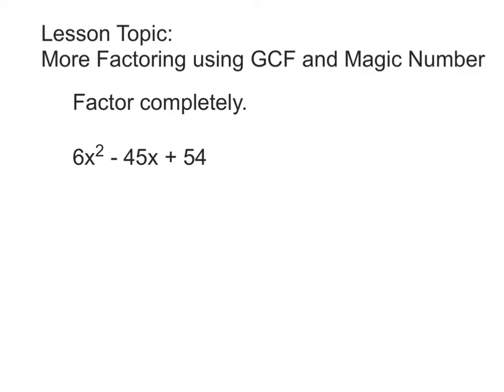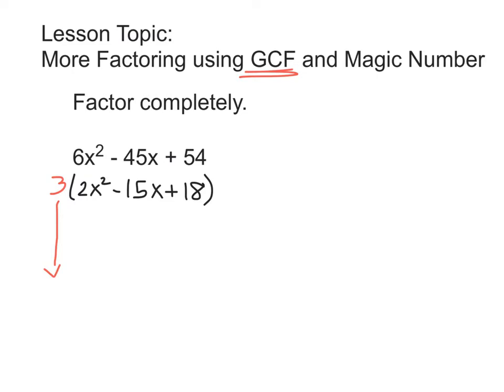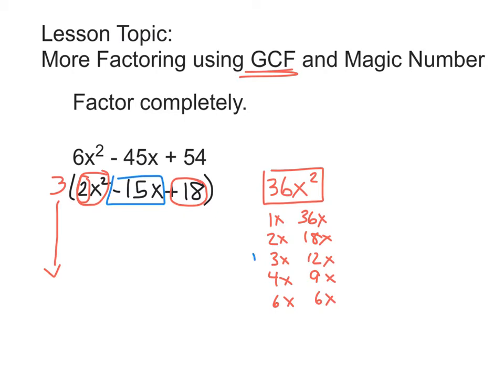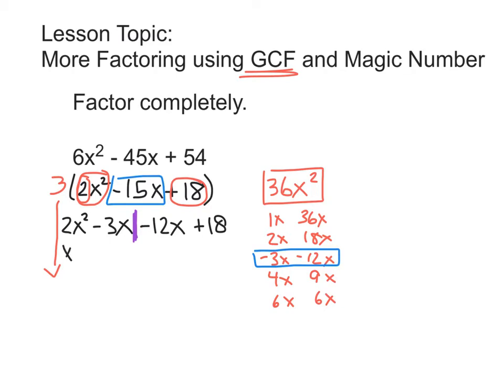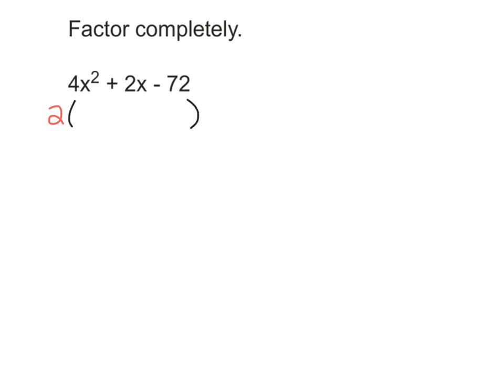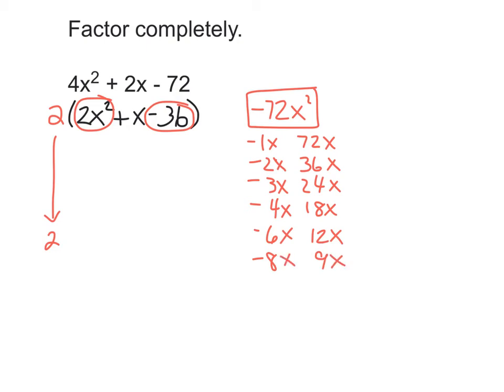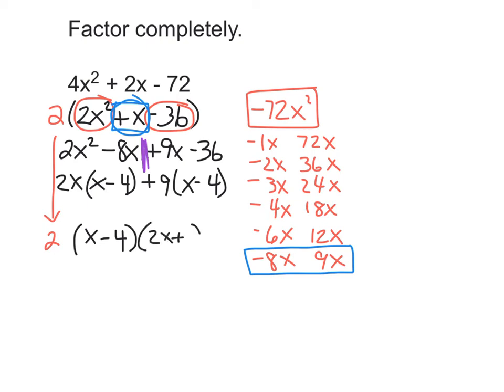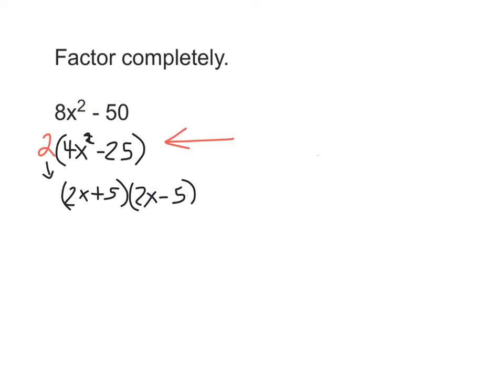More Factoring using GCF and Magic Number